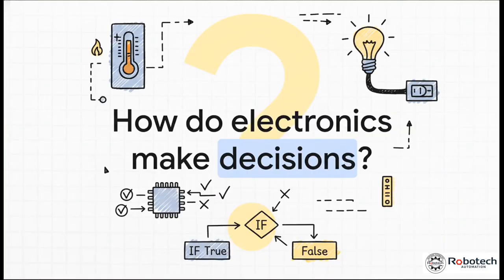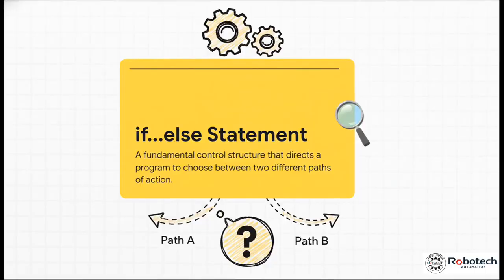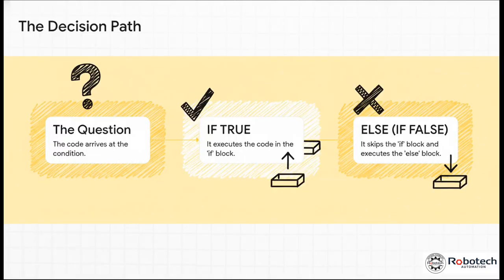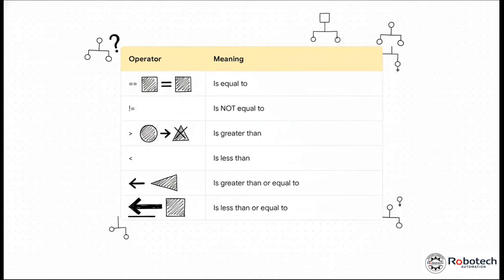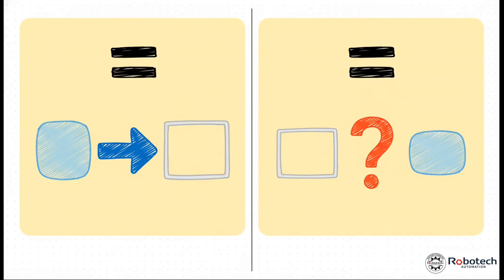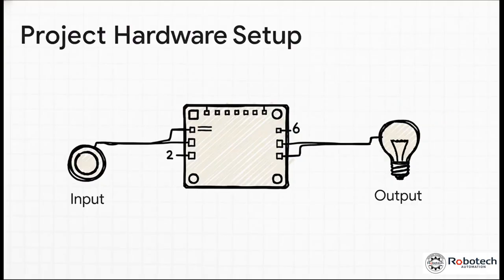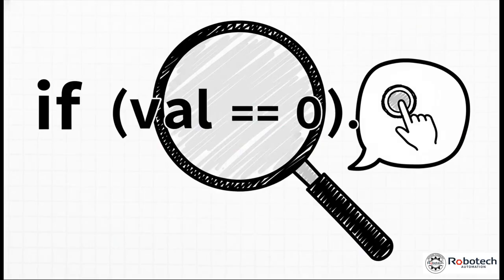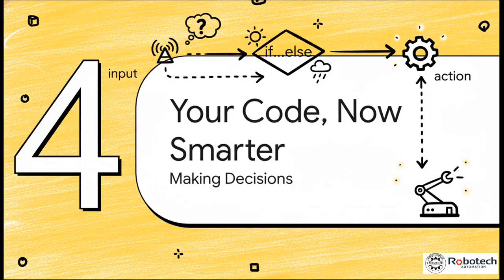10 Giving Your Code a Brain